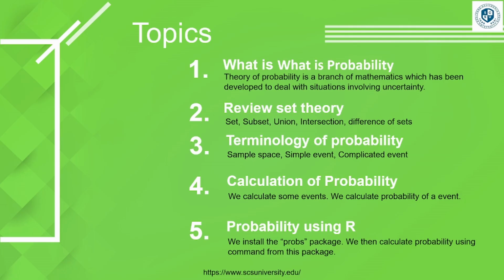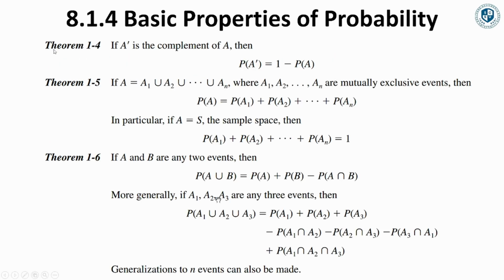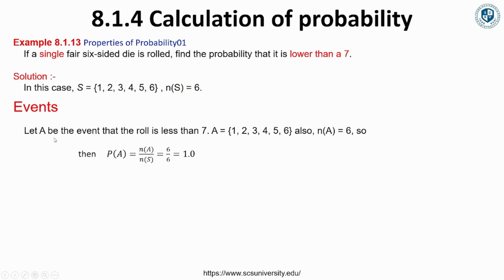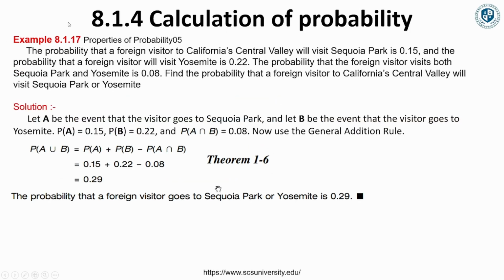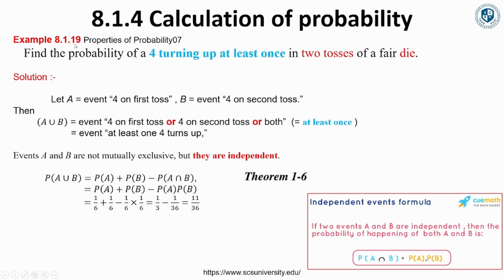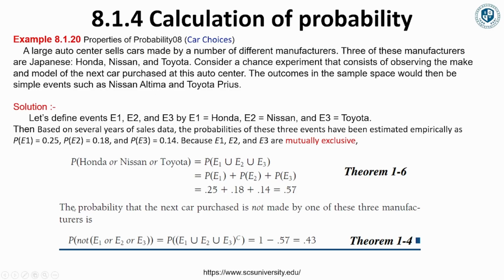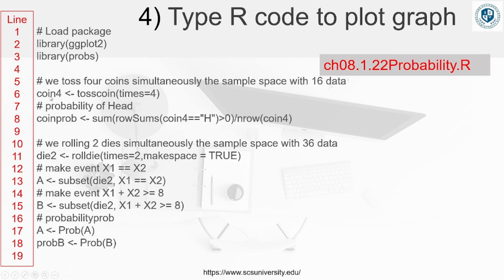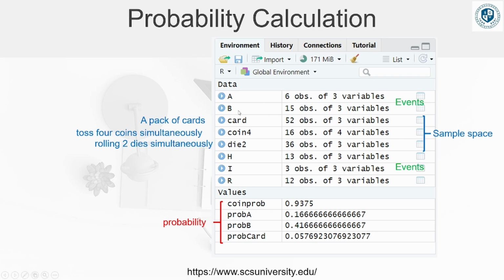scsu MBA 601 DAandSC ch08 8 2Probability02